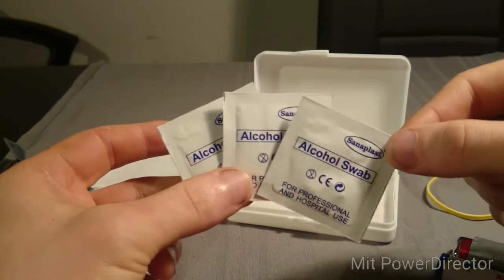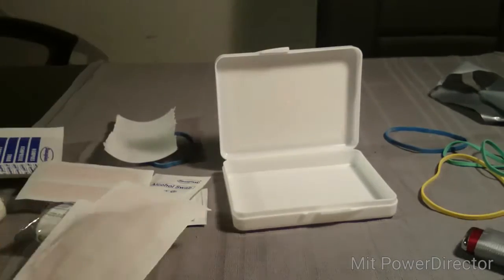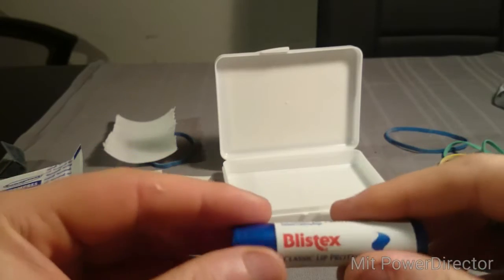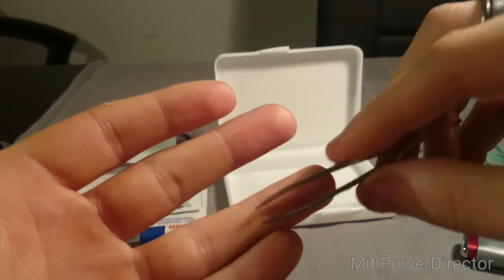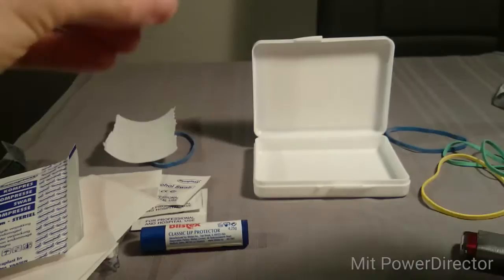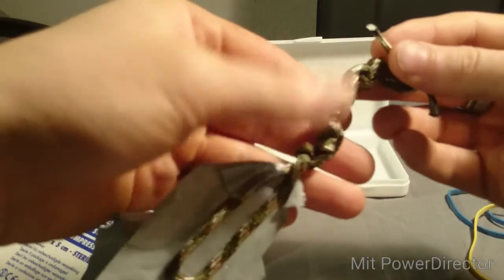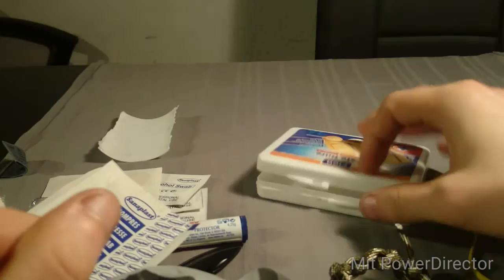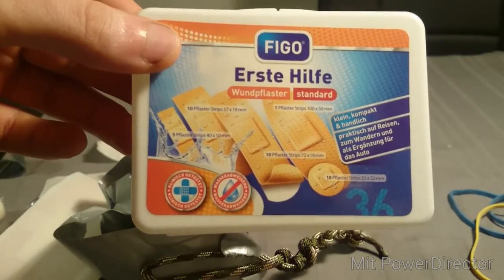#35 EDC/Survival compact first aid Kit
Today I set up this little lightweight First Aid Kit.
It's water resistant super light and has a ton of useful items that have multiple uses and that's what survival is all about improvise with what you have.
All the people that set up these kind of kits including me hope to never have the need to really use it but in case you have to it better be good and well thought out.